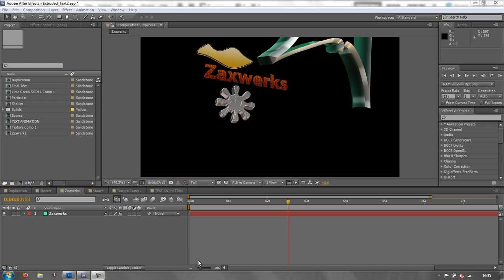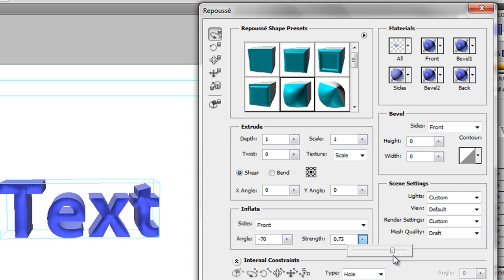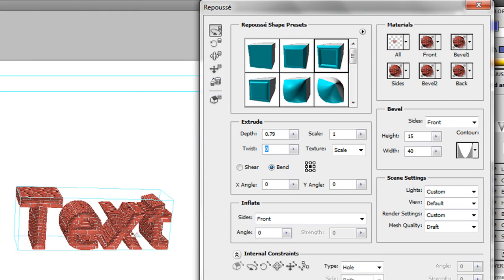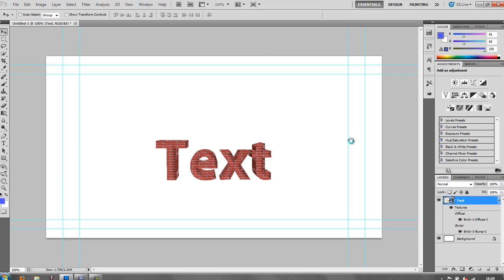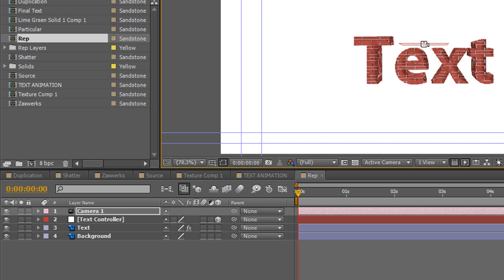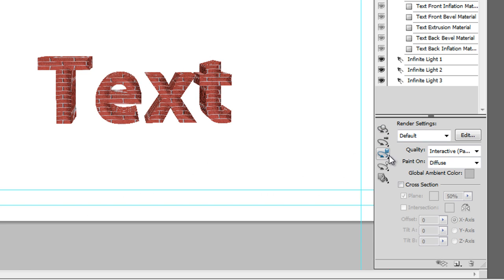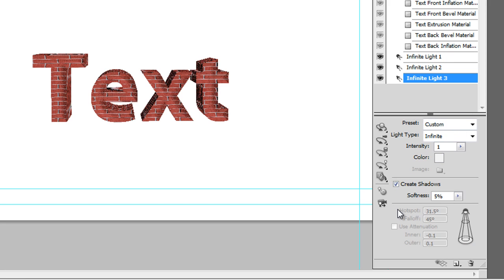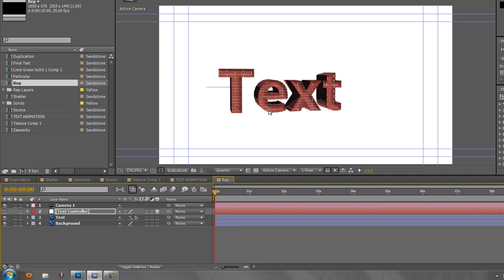Extruding 3D Text & Shapes 4: Repousse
In this final tutorial on extruding 3D text & shapes in After Effects, Andrew Devis has a look at using Repousse from Photoshop as a way of creating quite detailed 3D text. While having some serious drawbacks, if all you have is the Production Premium or Master Suite then this technique can certainly produce high quality results. However, if shadows are required this may just drive you mad!